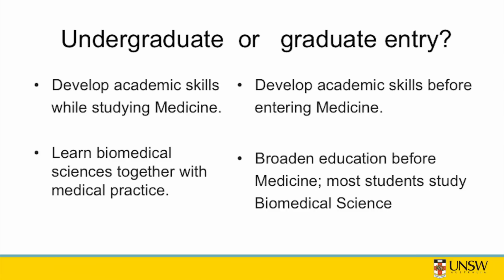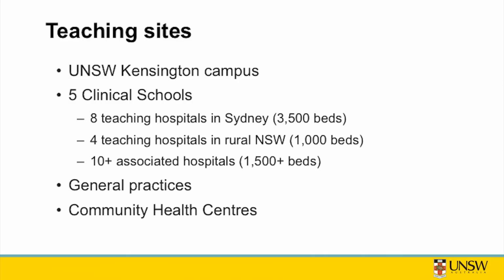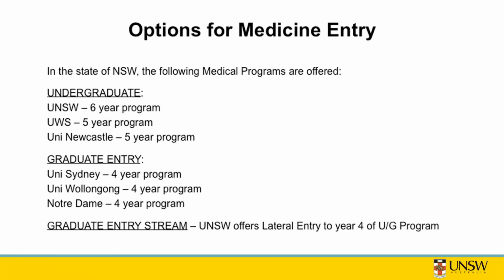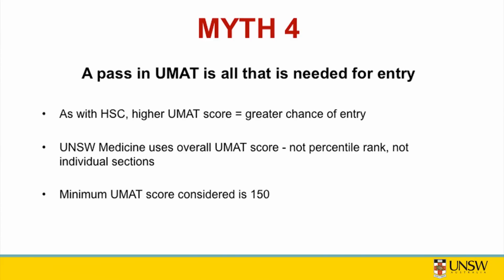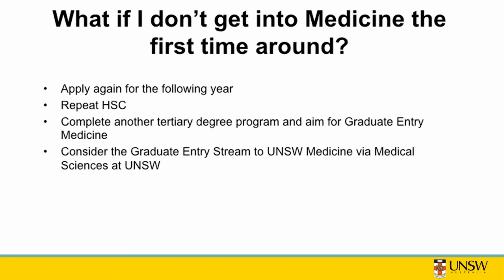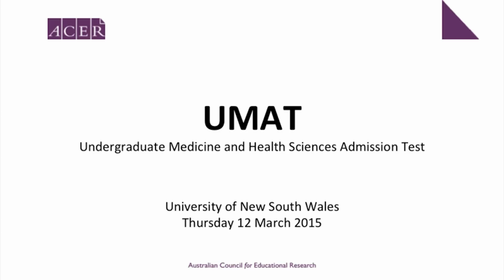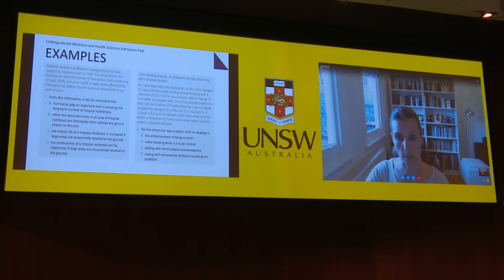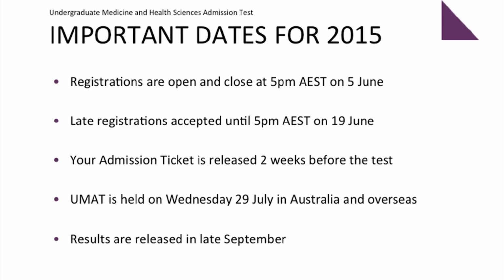Year 12 Medicine Information Evening 2015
In this video prospective students are given an overview of the undergraduate medicine program, application process, UMAT preparation tips and helpful myth busting.
For your convenience, here is a list of speakers, their topics and a timecode of when each speaker appears on the video.
0:15 seconds
Medicine at UNSW
Associate Professor Tony O’Sullivan, Program Authority – Medicine

17:58 seconds
Myths & the Application Process
David Boothey, Medicine Education and Student Office, UNSW Medicine

40:55 seconds
ACER & Preparing for the UMAT
Veronica Vele, Senior Project Director, ACER

56:07 seconds
The UNSW Medicine Student Experience
Scott Ashby, UNSW Medicine Student (5th year)

About UNSW is the place to find out about studying at UNSW Australia (the University of New South Wales), a powerhouse of cutting-edge research and teaching in the Asia-Pacific based in Sydney.
UNSW is recognised as the Australian university with the strongest links to industry and claims the largest proportion of alumni in top CEO positions.  With more than 50,000 students from more than 120 countries, we have one of the most diverse student populations.